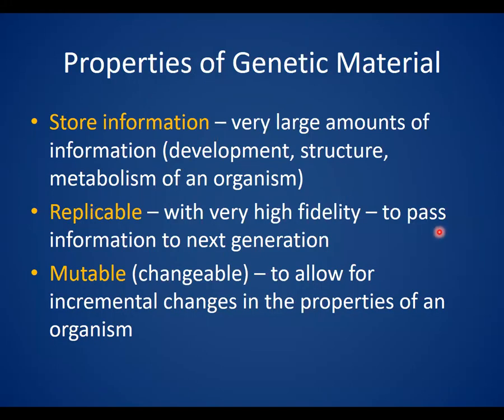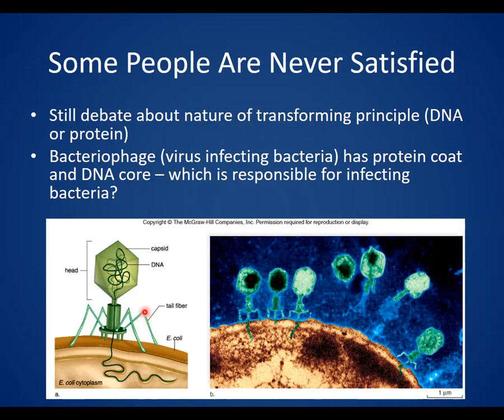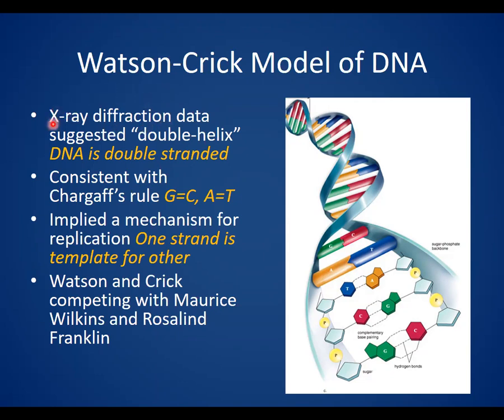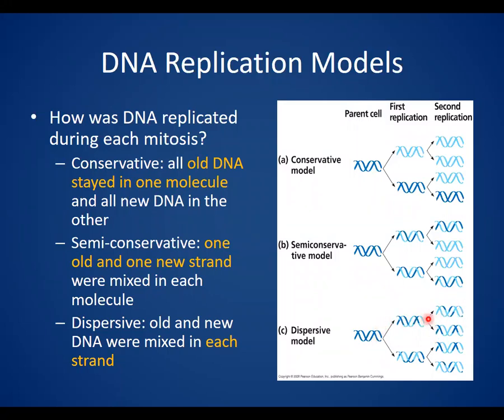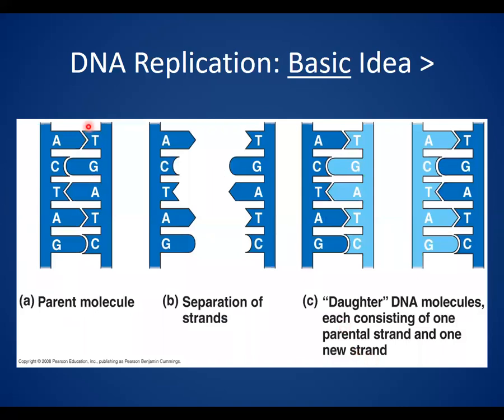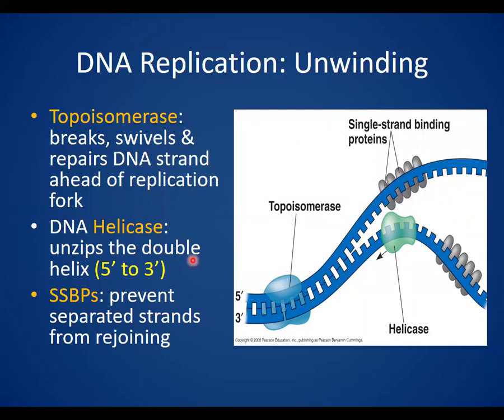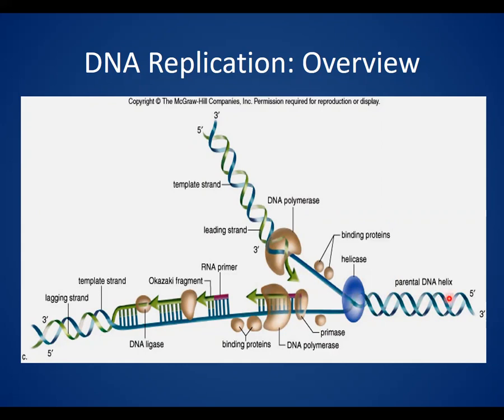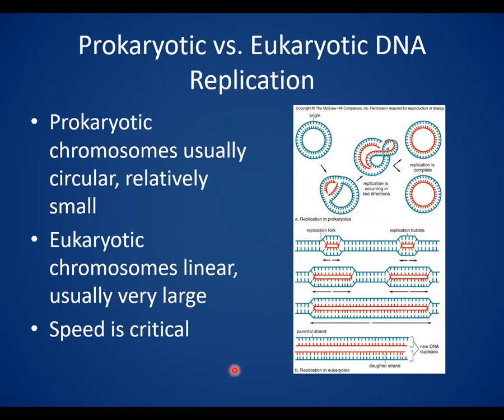Nick Hirsch Course 4-1-20